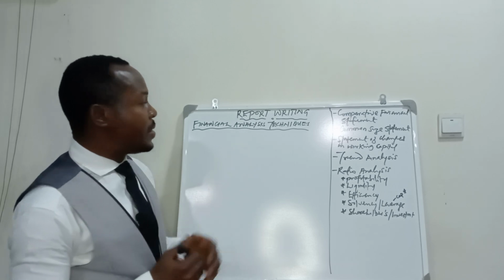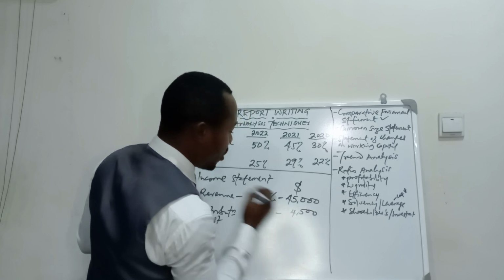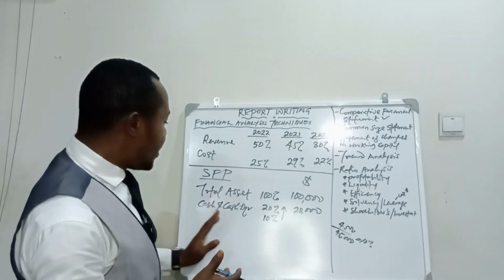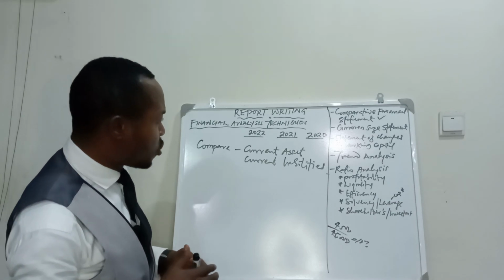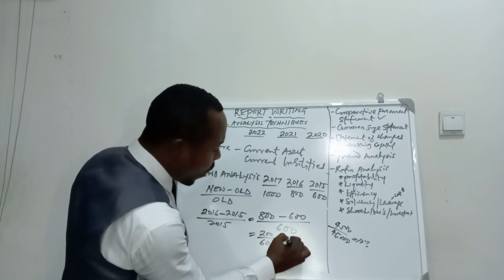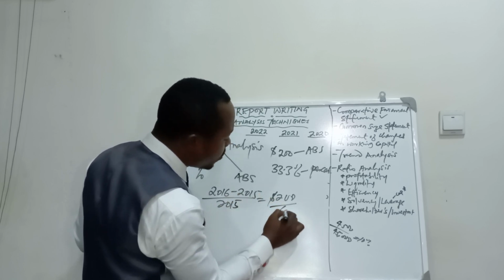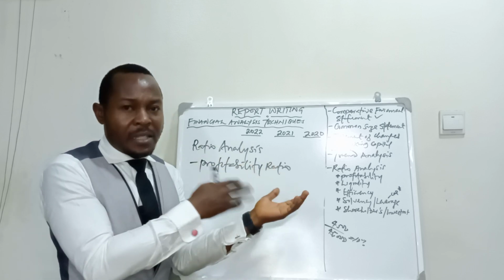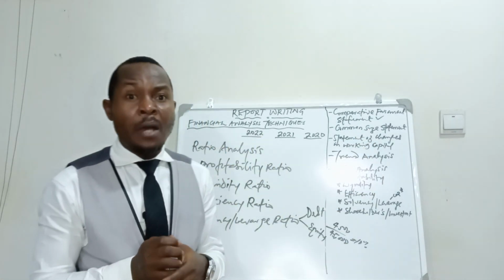Financial Analysis Tools - Trend Analysis